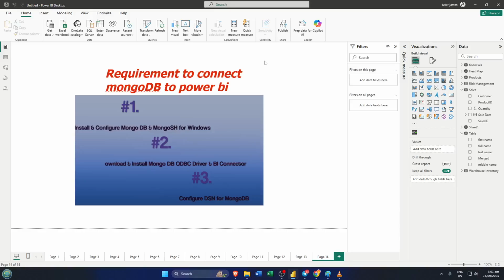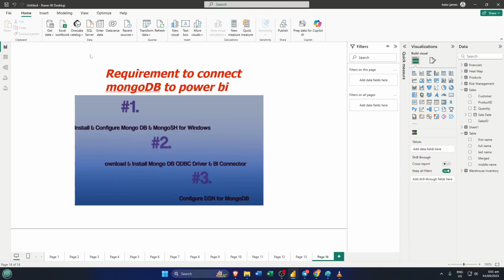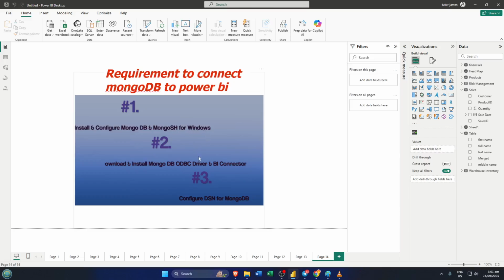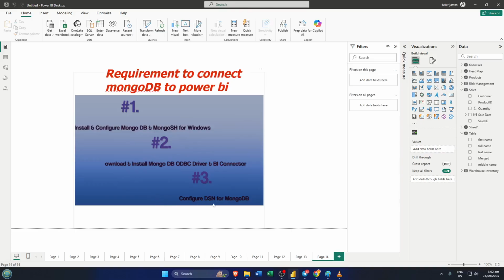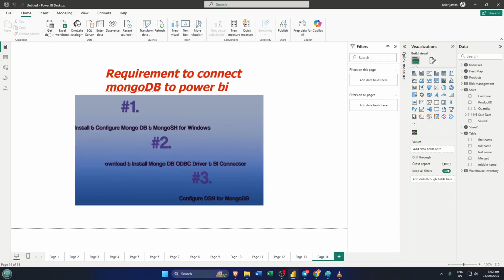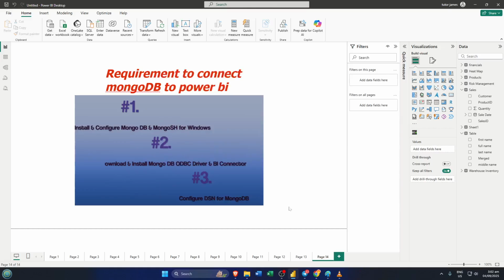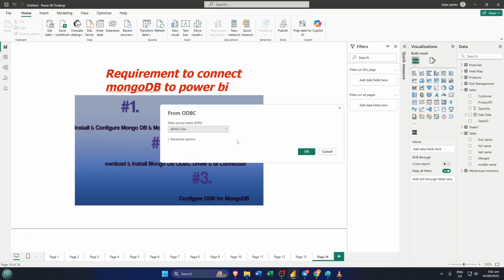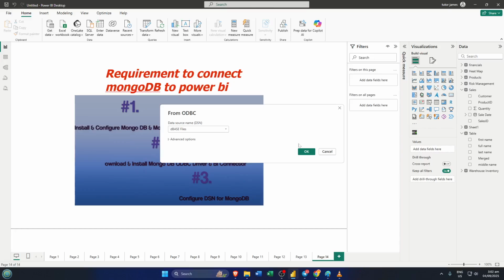How to Connect Mongodb to Power BI [Updated 2026 Guide]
Want to connect Mongodb to Power BI? In this tutorial, you'll learn how to connect your database and bring your data into Power BI for reporting and analysis.

In this video, you'll learn how to:

✅ Open the Get Data menu
✅ Choose the appropriate Mongodb connection method
✅ Enter your server and database details
✅ Sign in using the required credentials
✅ Load and prepare your data

To connect Mongodb to Power BI, open Get Data and choose a supported connection method for your Mongodb database. Enter the required connection details, authenticate with your account, and then select the data you want to load or transform.